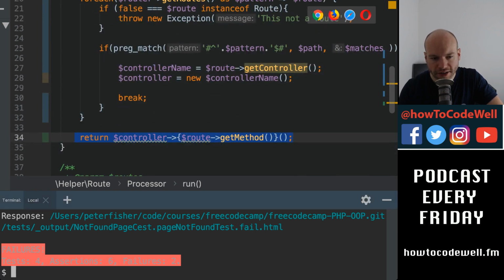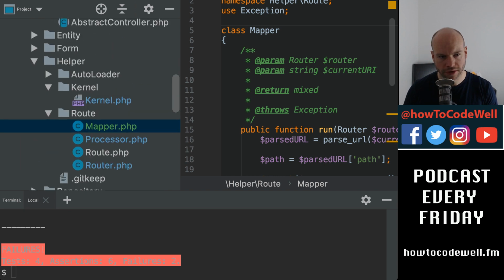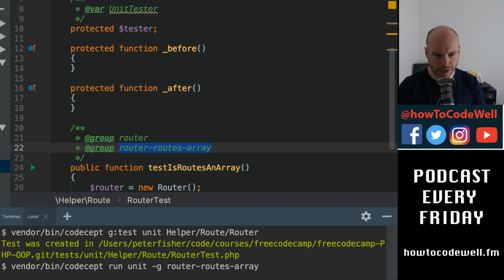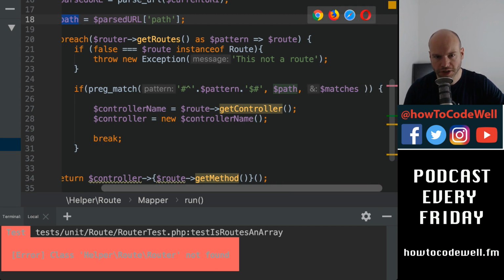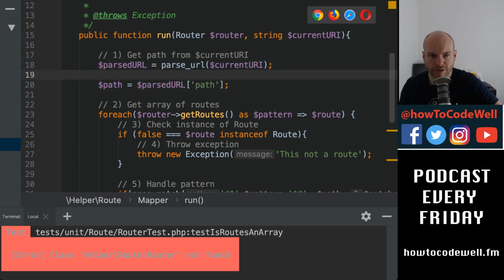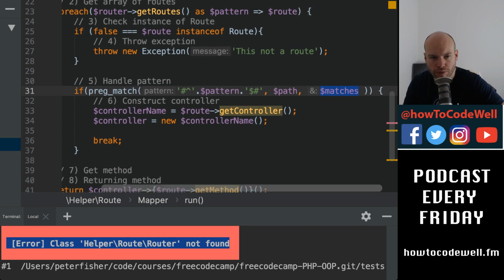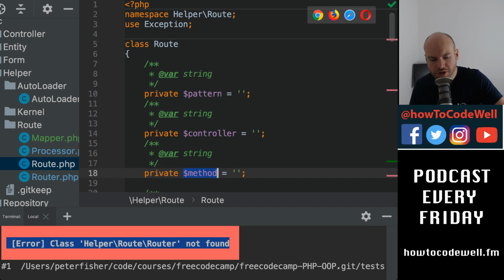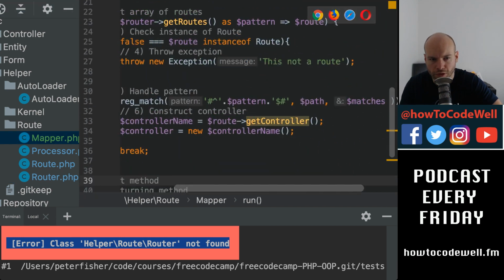Live PHP Coding Stream #5 Creating OOP course for FreeCodeCamp - Refactoring the Router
Today I attempted to create some Unit tests but the PHP autoloader was not configured correctly.  I also talked about the SOC separation of concern principal and how I might go about refactoring the code to make it more readable